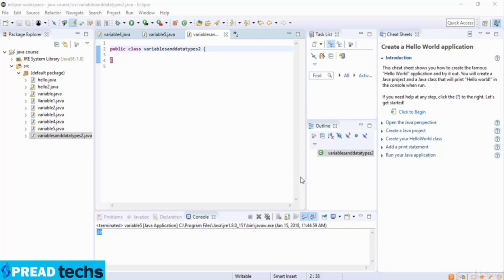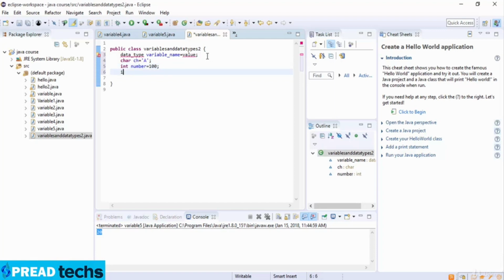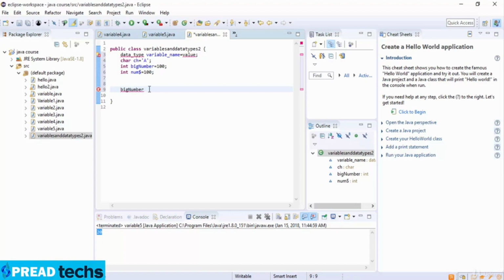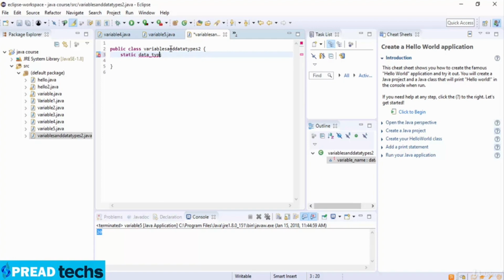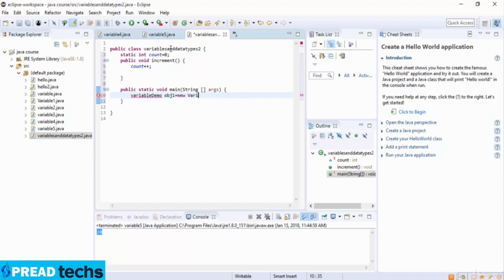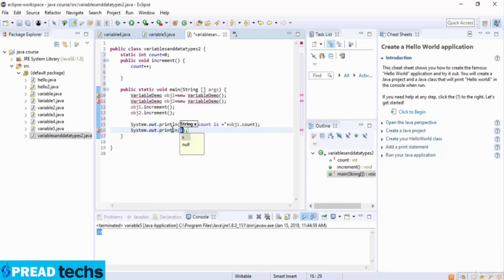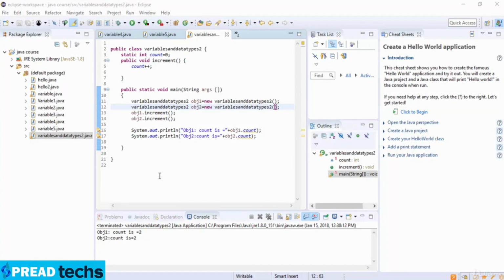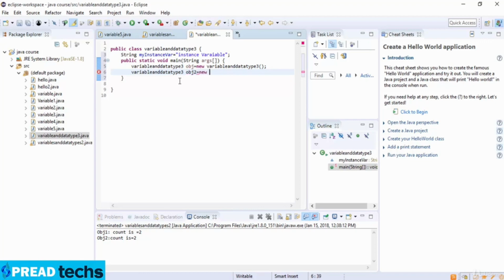3. Java Variables Type 2